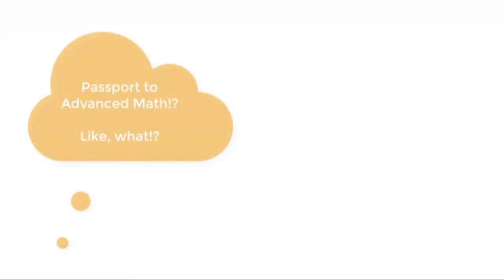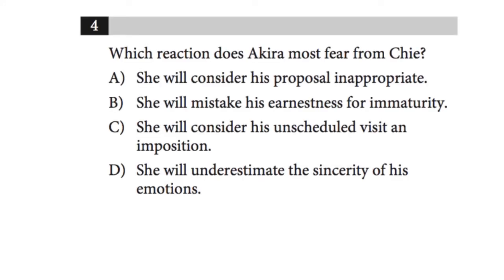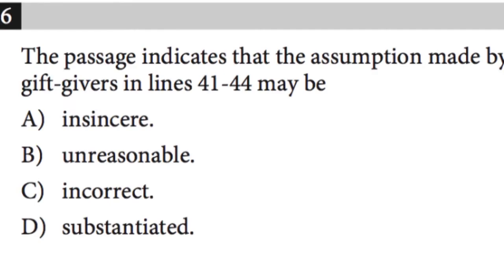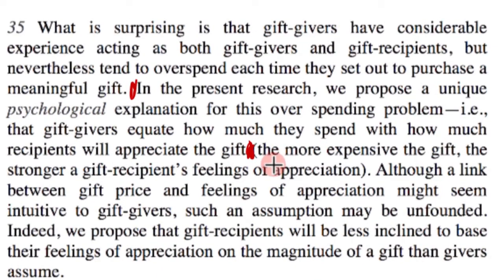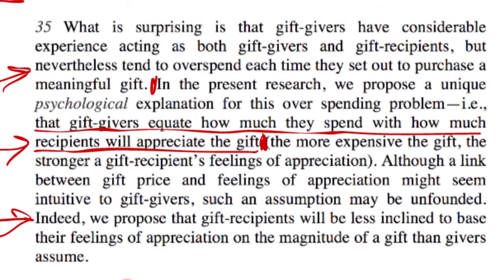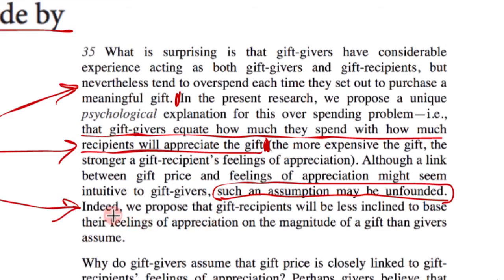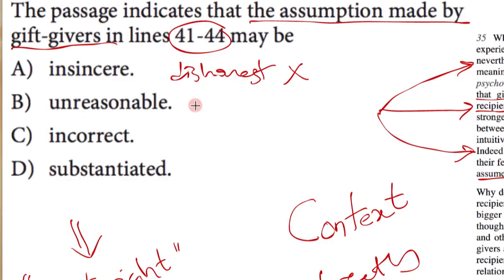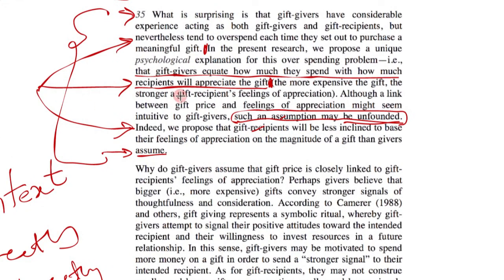Perfect Score Mo Reading Strategy